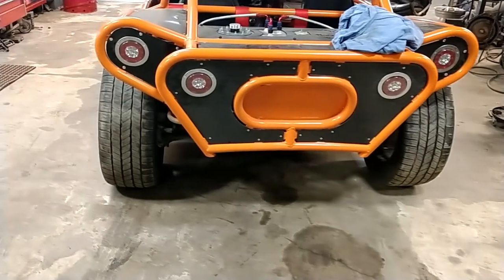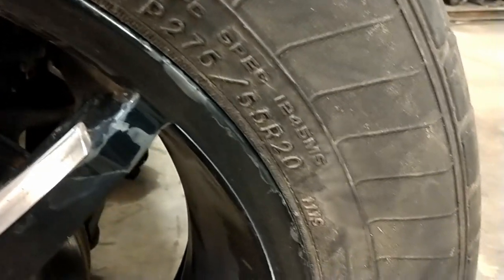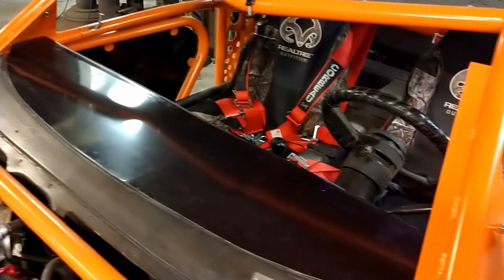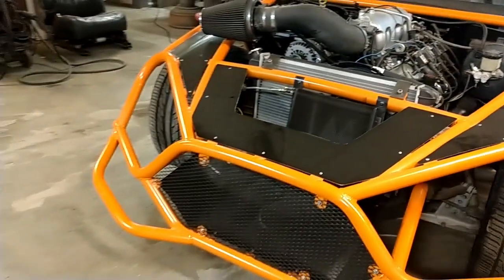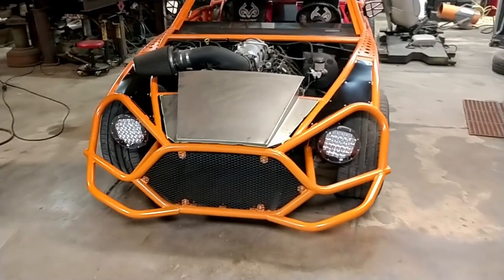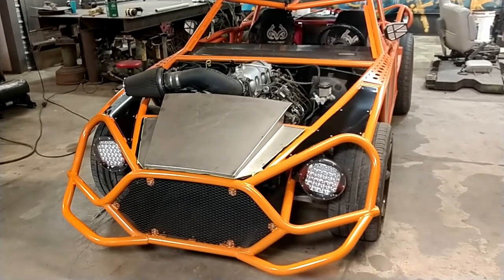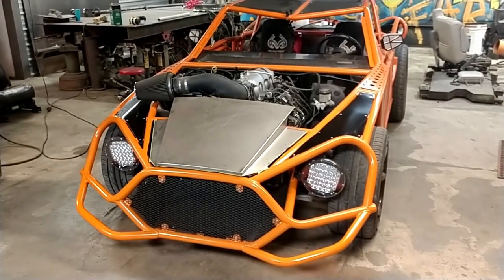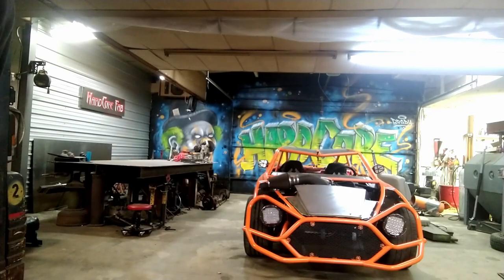Guess the hardcore fab vette kart weight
The kart gets the last couple of big peaces and goes to the scale for a weight.